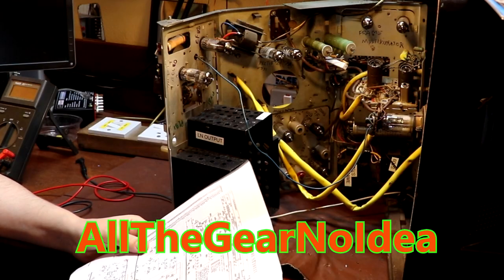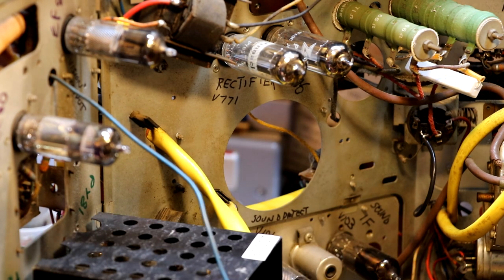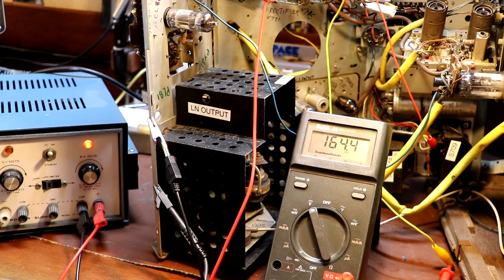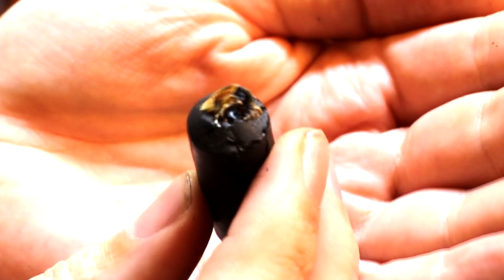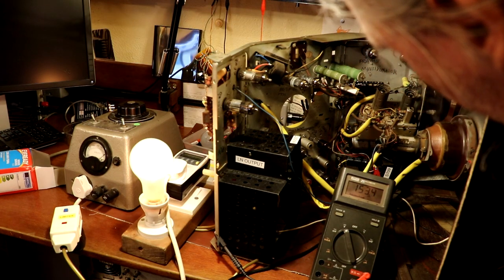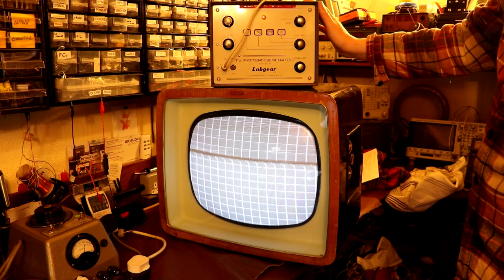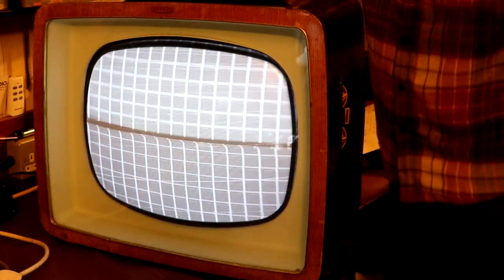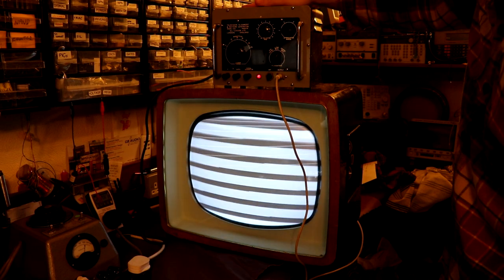Shampo066 Stella TV Repair - Part 2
Stella Television Repair  Model  ST1017U

Next time we will be taking a closer look at the video waveforms and the sync seperator and tracking down our vertical hold problems.

Stella Radio & Television Company Ltd, Oxford House, 9-15 Oxford Street, London W1 (in 1951 & 55). At Astra House, 121-3 Shaftesbury Avenue, London, WC2 (in 1960 & 62). The wholesale brand for Philips consumer electronics products – set up in 1951. In 1951, Philips also had another Stella subsidiary – The Stella Lamp Co Ltd. The Stella Lamp Co Ltd was originally called the Harlesden Lamp Co Ltd and acquired by Philips in 1930.The Stella brand ceased to be used around the time Philips acquired Pye.